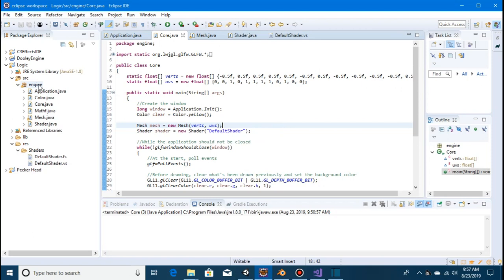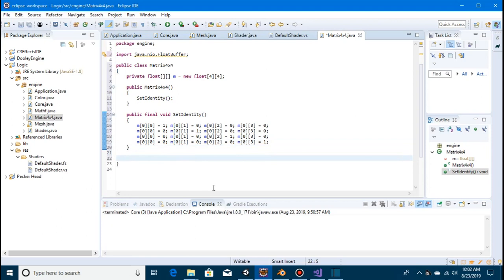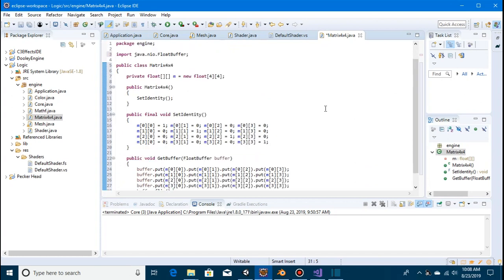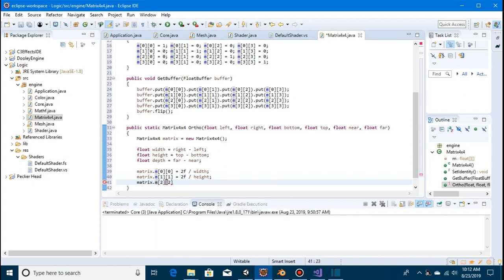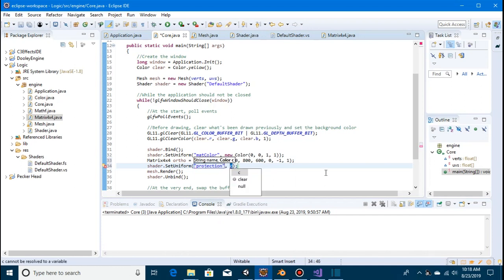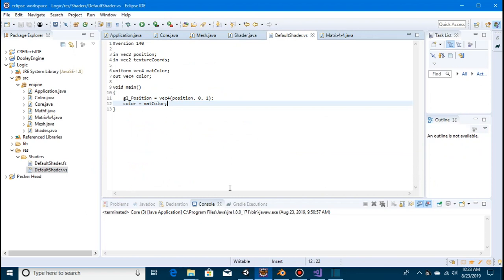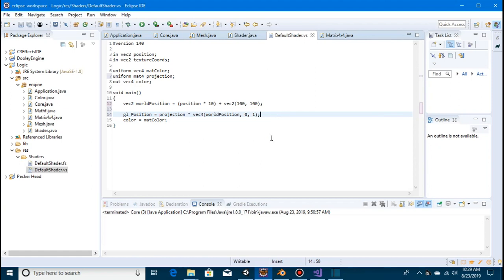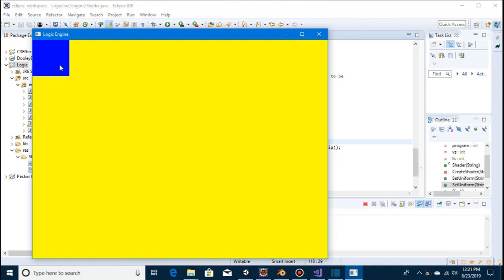LWJGL3 2D Game Engine (Matrix Class) #4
In this episode we create the matrix class and create an orthographic projection matrix so our screen space coordinate system is the scale we want to work with.

Josyah Dooley